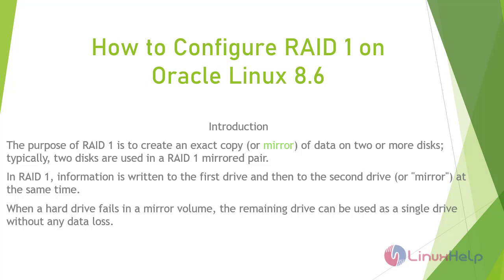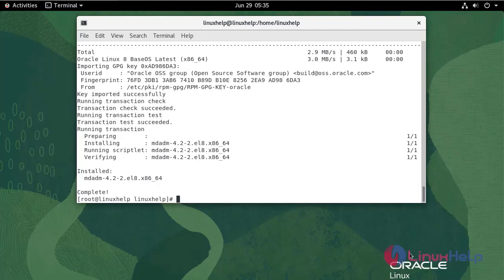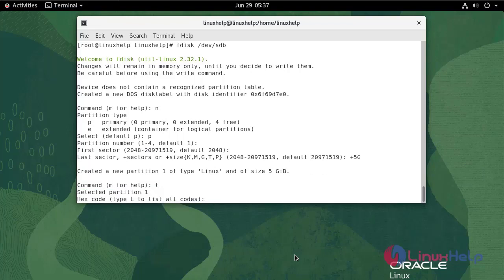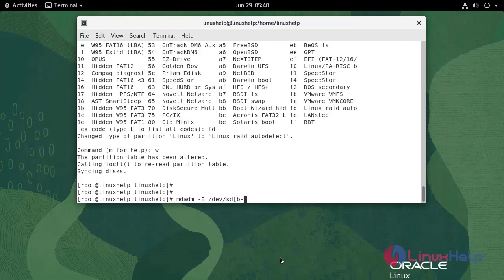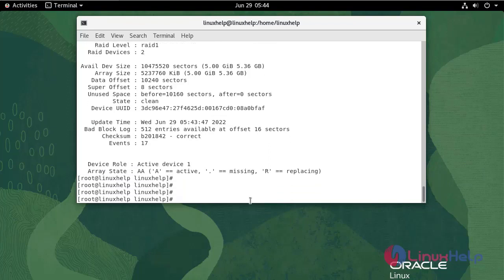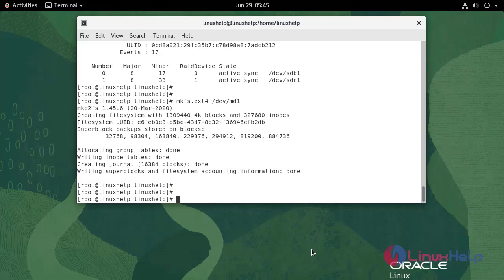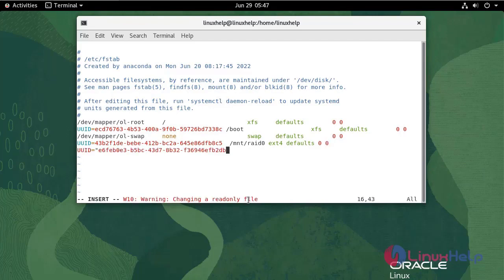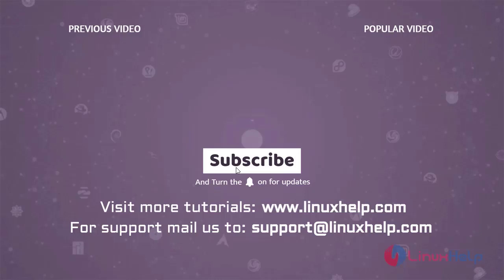How to Configure RAID 1 on Oracle Linux 8.6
RAID 1 consists of an exact copy (or mirror) of a set of data on two or more disks; a classic RAID 1 mirrored pair contains two disks.
With a RAID 1 disk volume, information is written to the first drive and then to a second (or "mirror") drive at the same time. If one of the hard drives in the mirror volume fails, the remaining hard drive can be placed in service as a single drive with no loss of information.